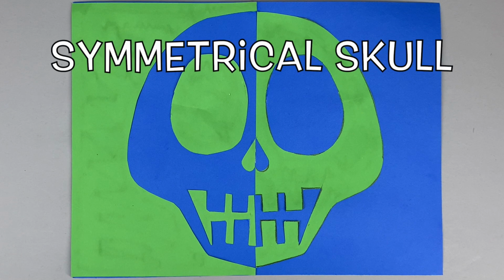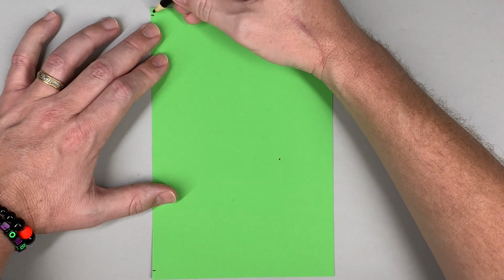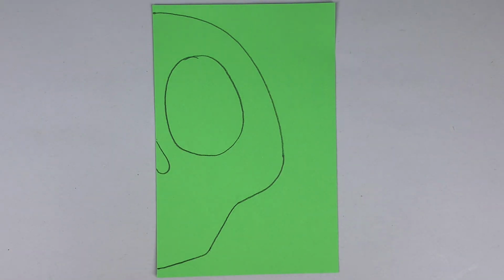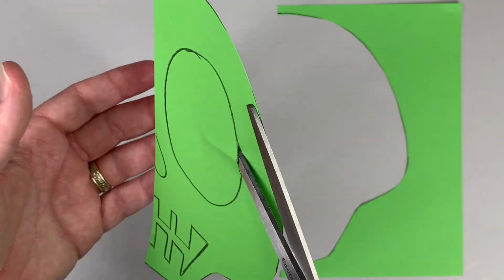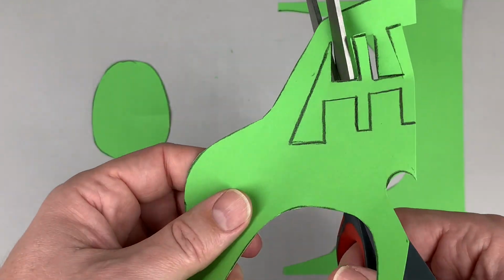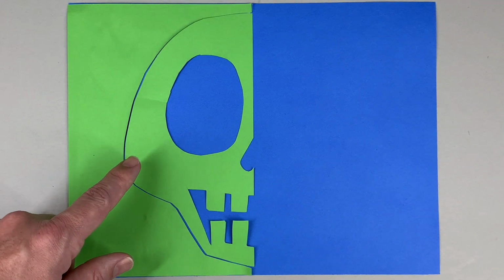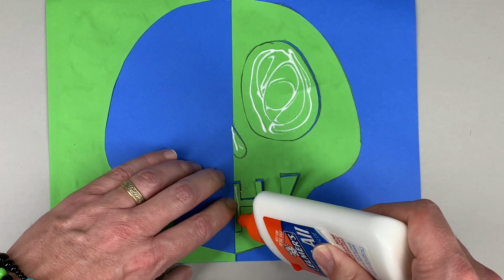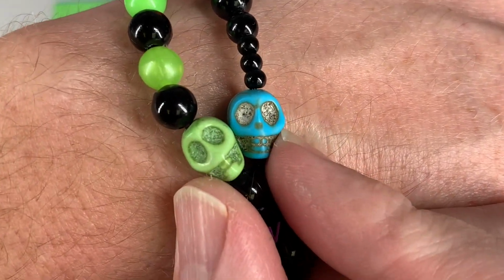How to Make a Symmetrical Skull Collage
First, we will draw half of a skull. Next, the skull will be cut out. Last, paper will be glued down to make a symmetrical skull with cool colors.